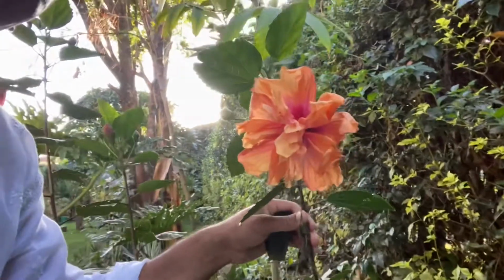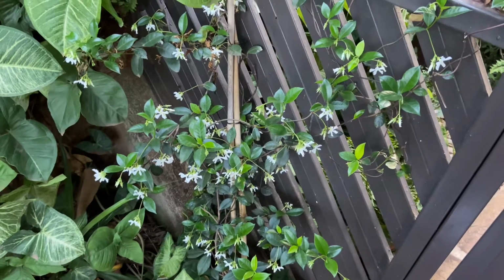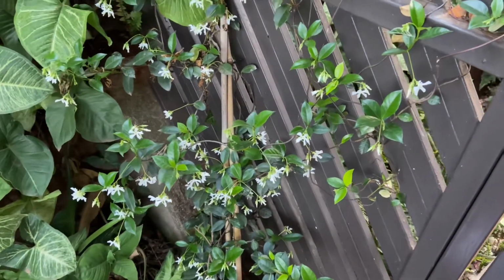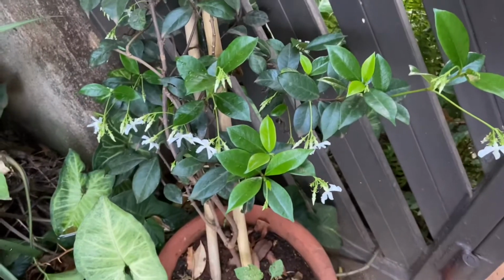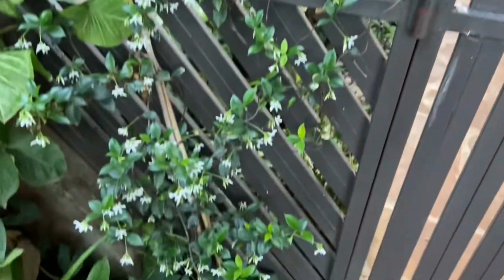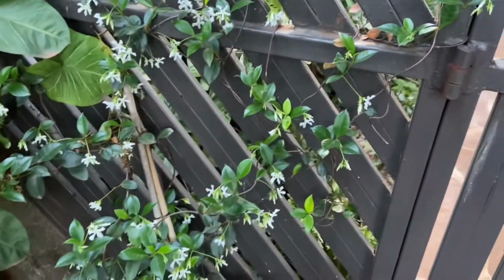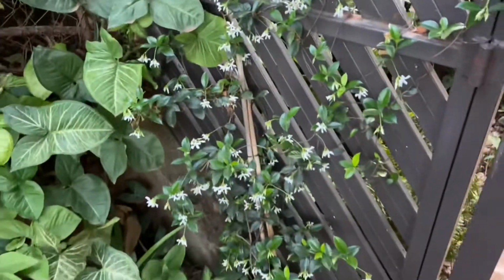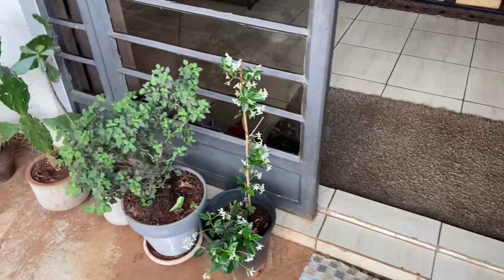Let’s grow Jasmine flowers